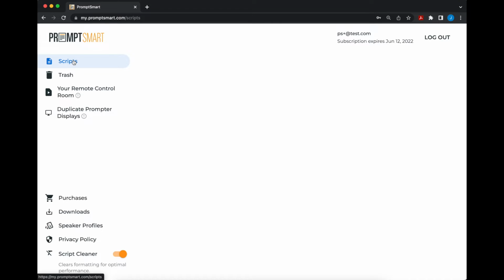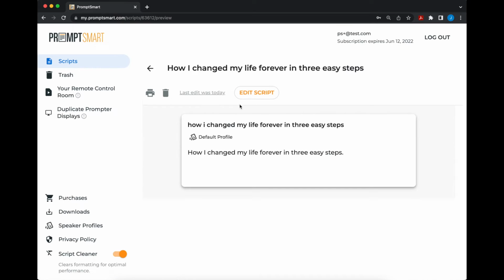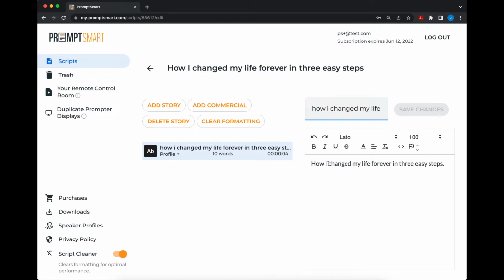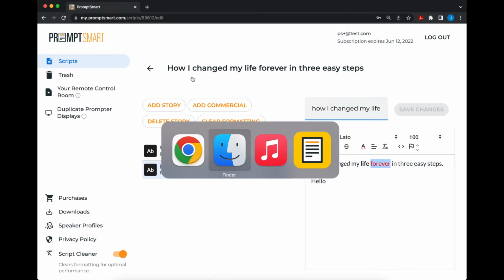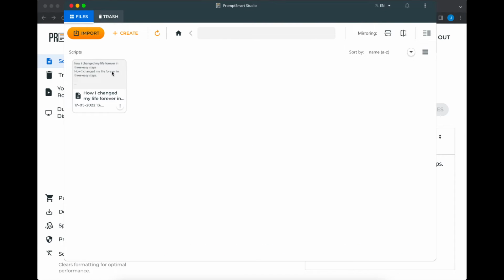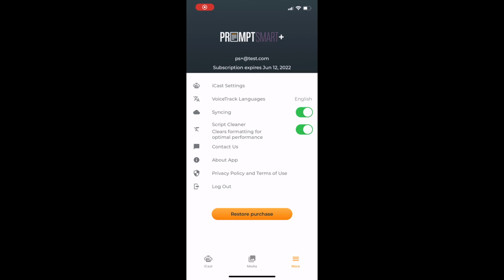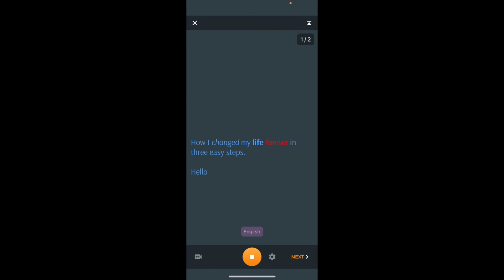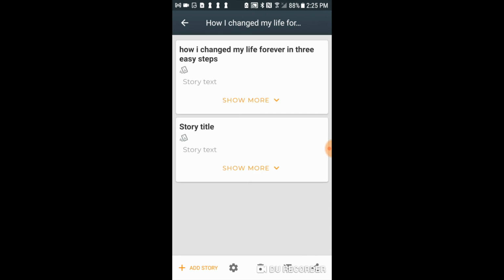PromptSmart+ Tutorial-Create & customize scripts; cloud sync; teleprompter apps; record better video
PromptSmart is the leading brand of teleprompter app solutions for iOS, Android, Mac, and Windows. Our patented VoiceTrack technology follows as you speak, and stops when you pause or improvise. With PromptSmart, you are always in control, allowing you to create scripted video content faster than ever before.

This video demonstrates how to create scripts on my.promptsmart.com for use in our PromptSmart+ cross-platform teleprompter system. Activate one subscription on my.promptsmart.com and get access to our teleprompter apps and web tools to tie them all together.